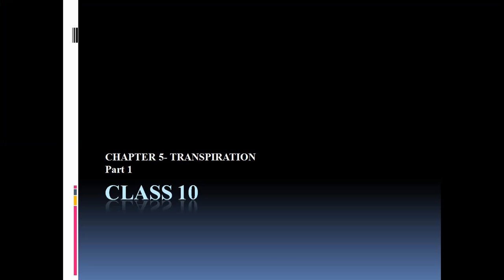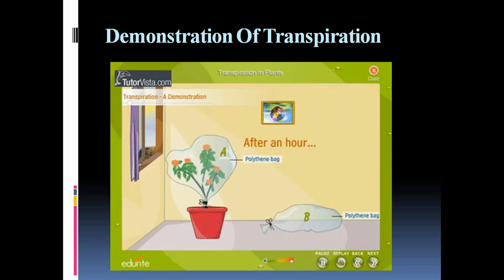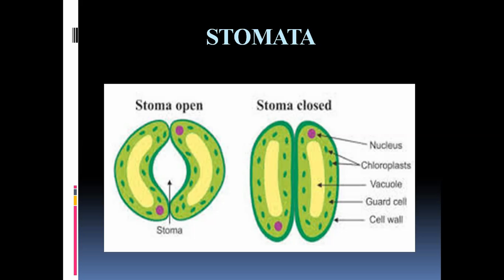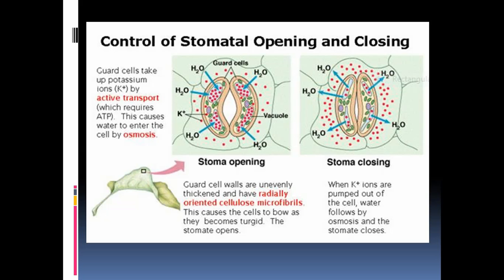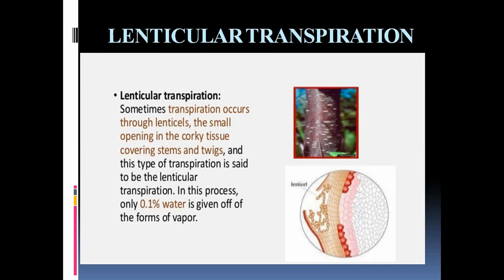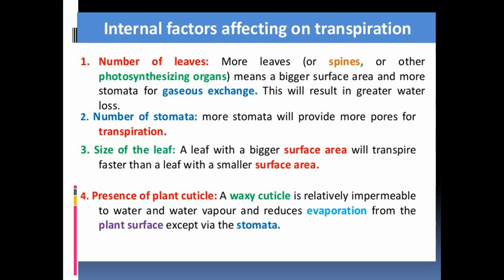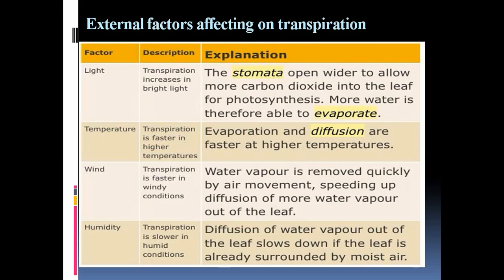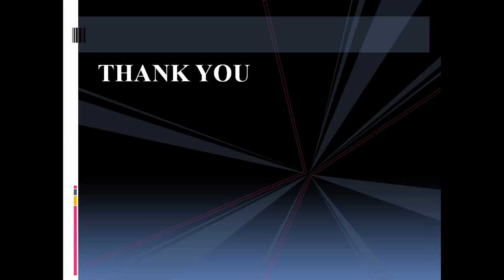CLASS 10 TRANSPIRATION PART 1